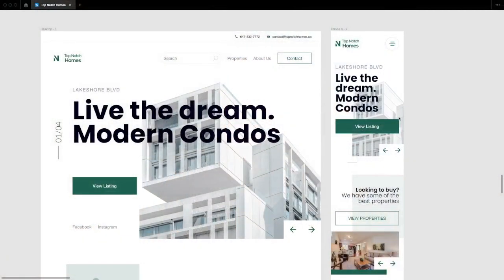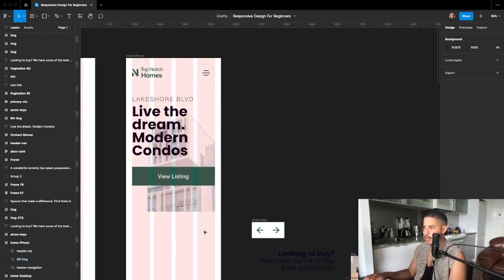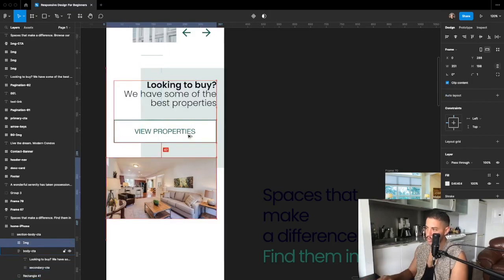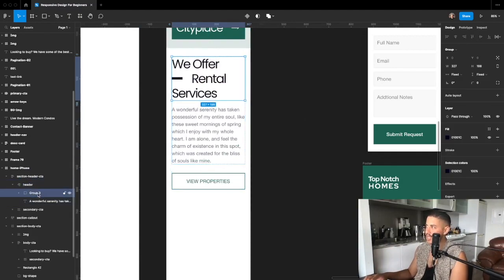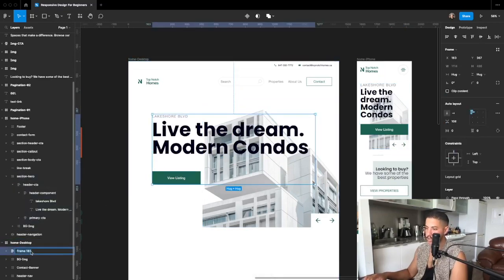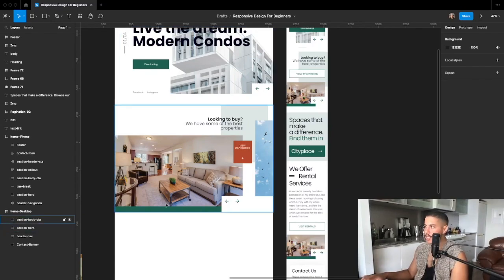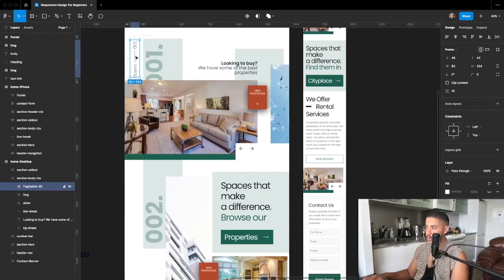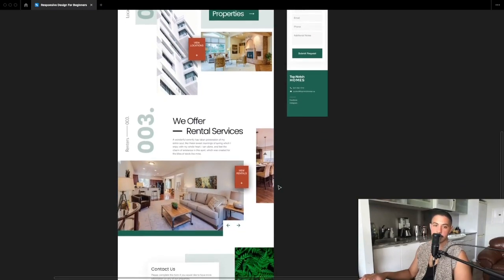Figma Tutorial: Responsive Website Design For Beginners